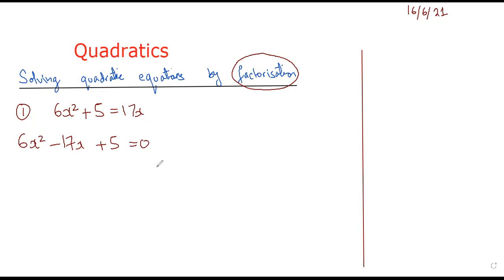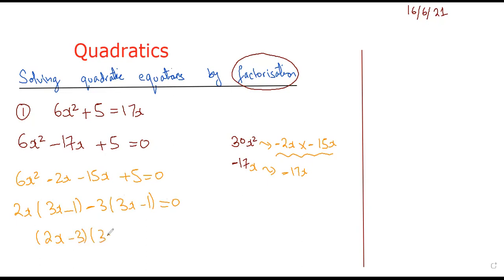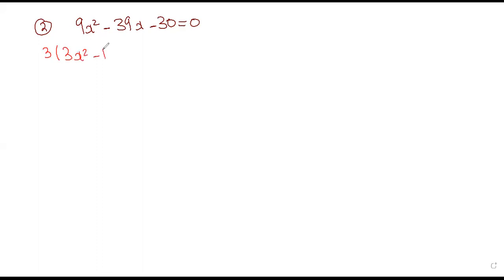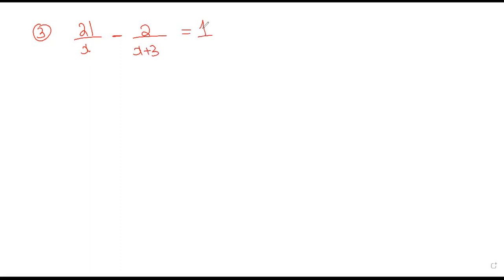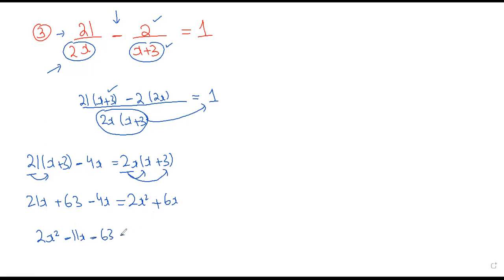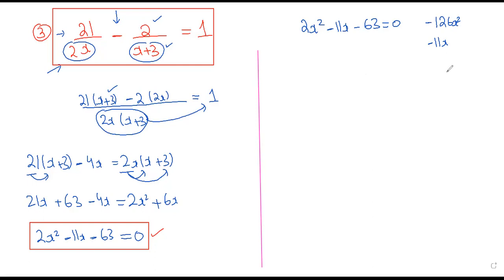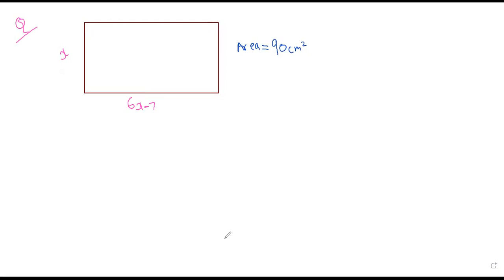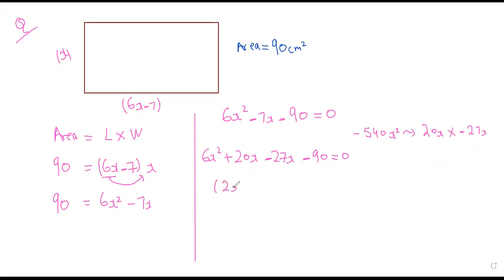As Mathematics - Solving Quadratic Equation by Factorisation